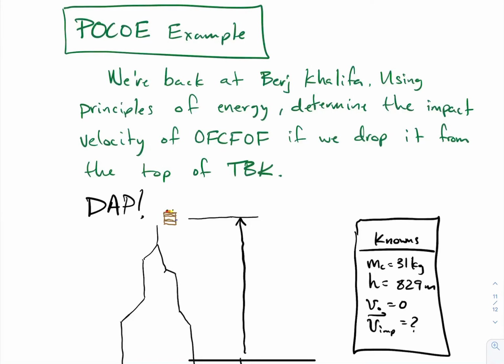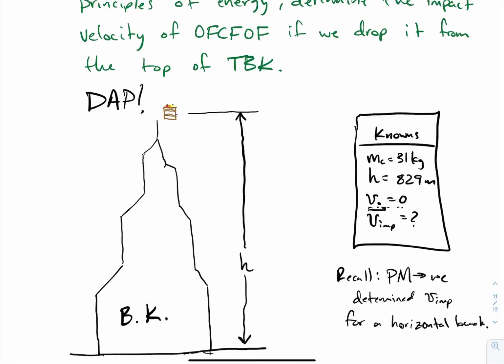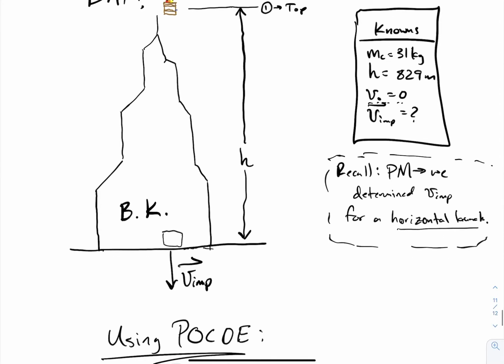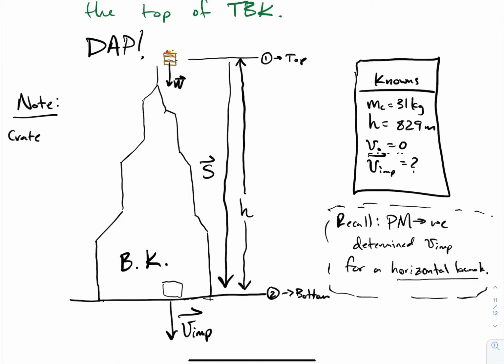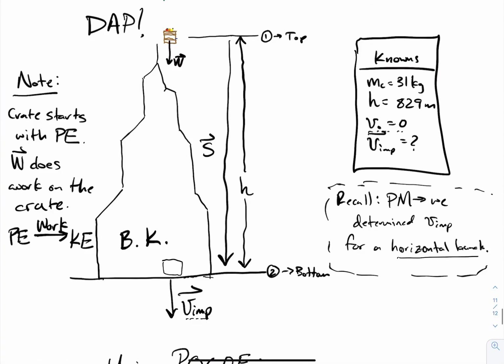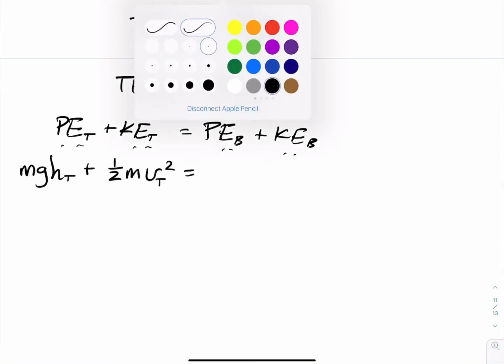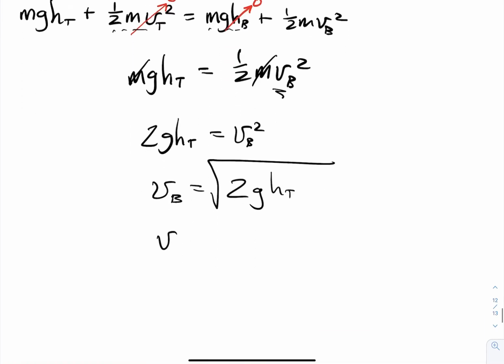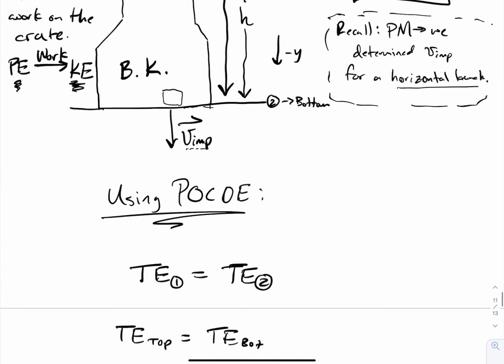Energy: POCOE example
An example using the principle of conservation of energy.